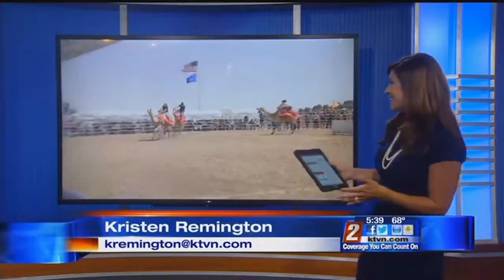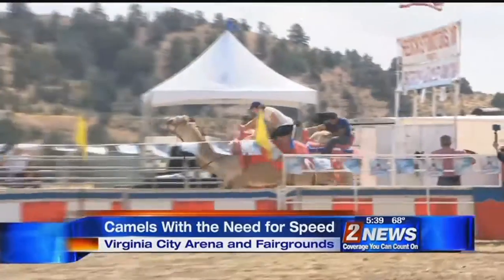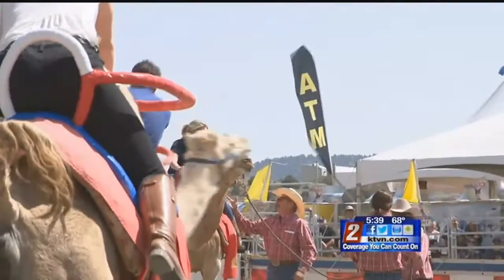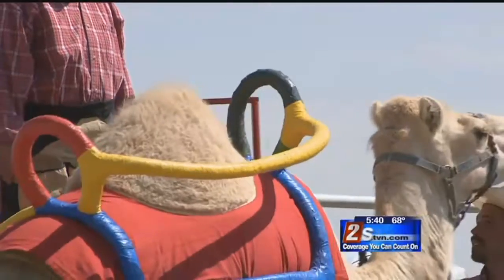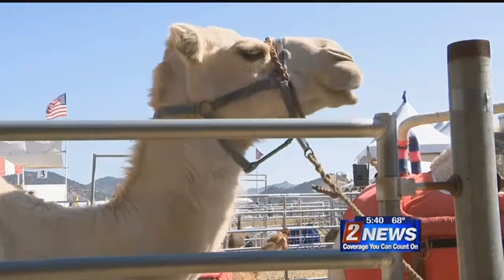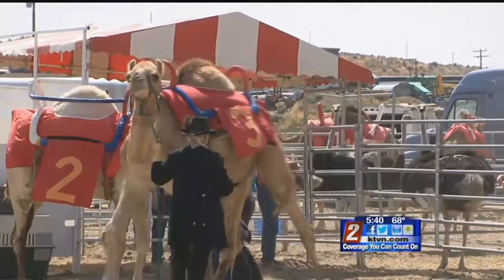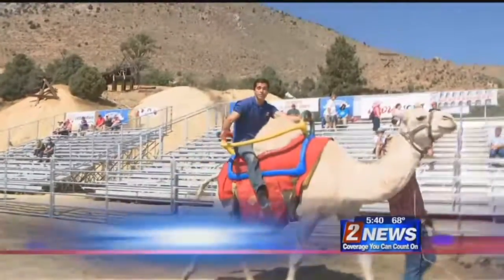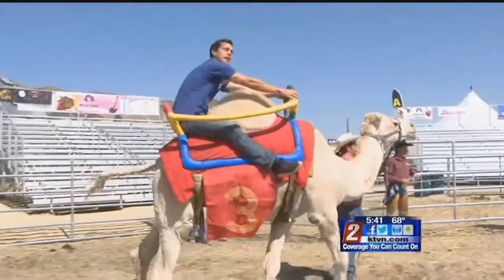9/8 5pm Ryan Cannaday Competes in Camel Race